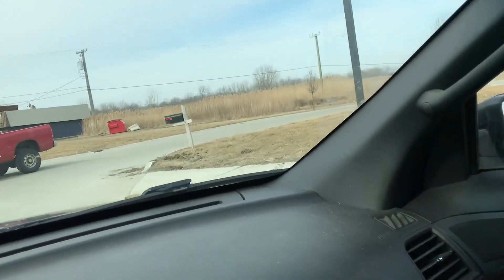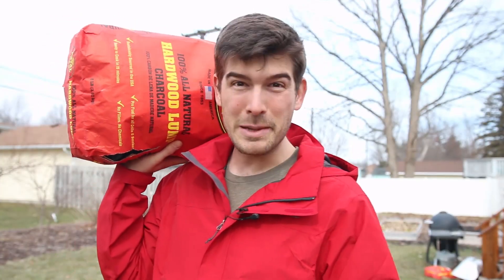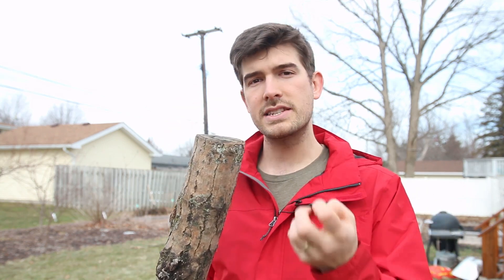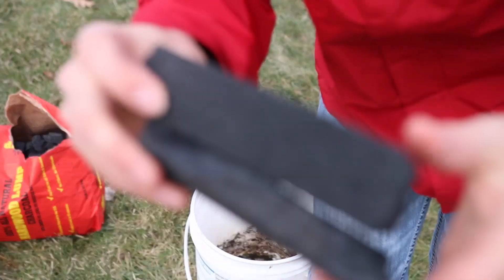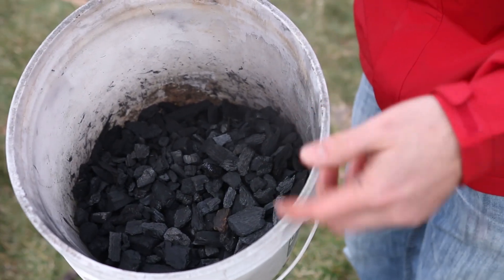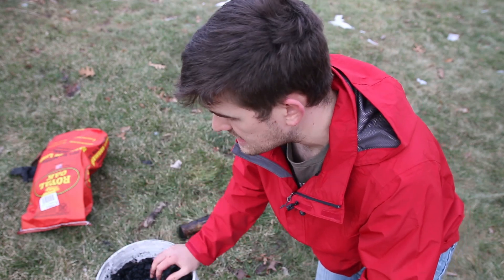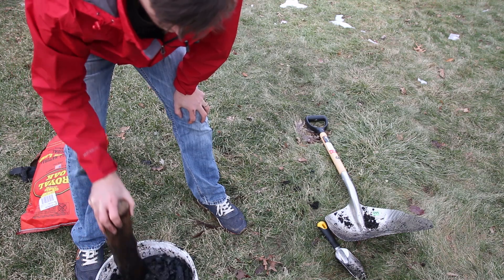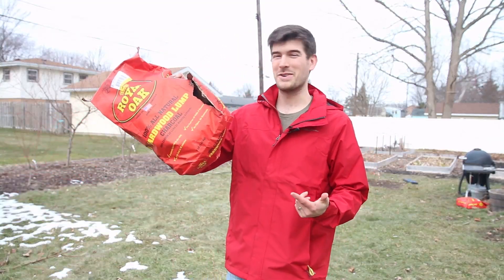How to Make High Quality Biochar From The DOLLAR STORE (and Save 75-90%)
Why spend $10-12/lb for biochar when you can make the best stuff right from the dollar store for 75-90% less. STEAL!